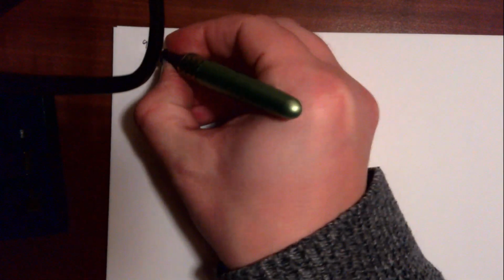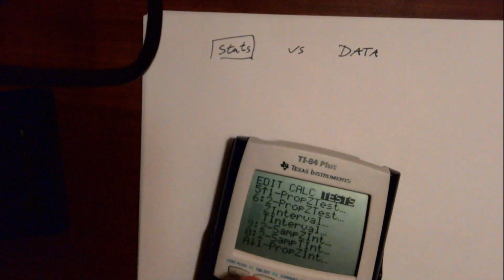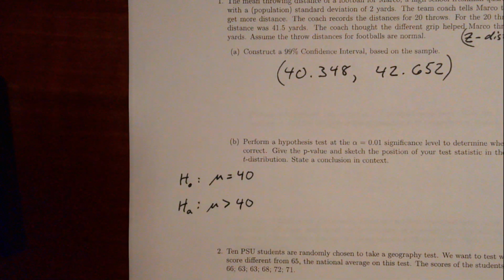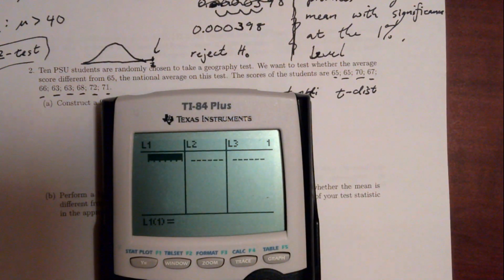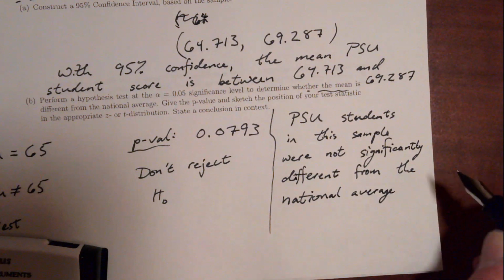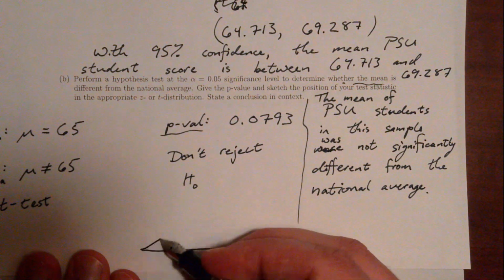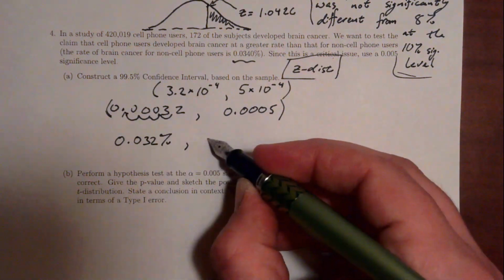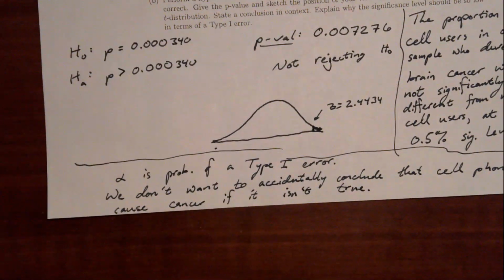STAT 244 Sections 9.5-9.6